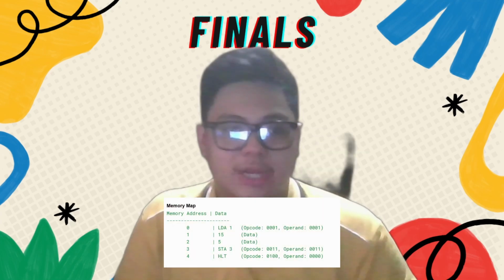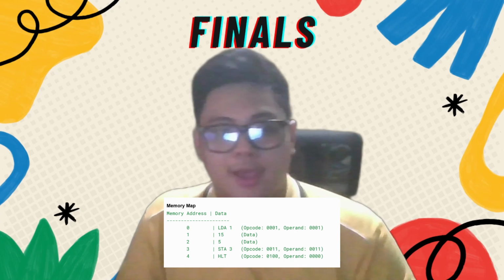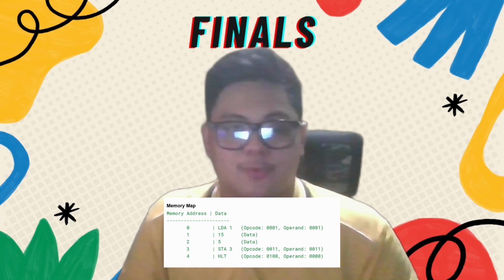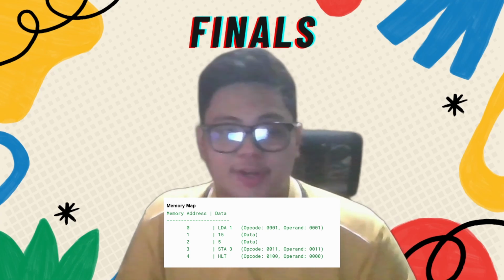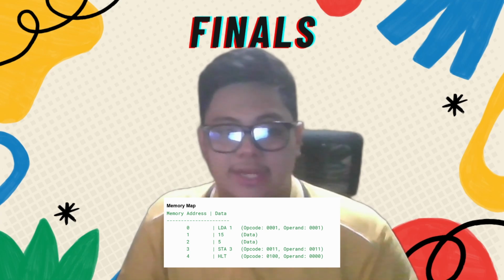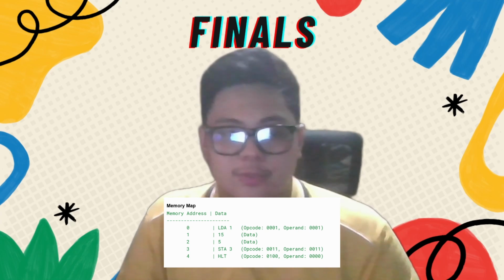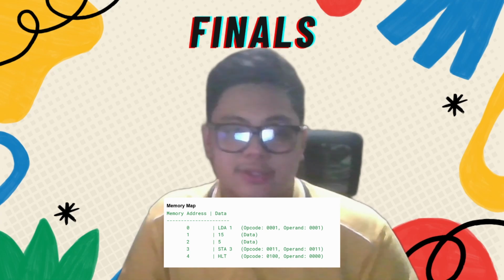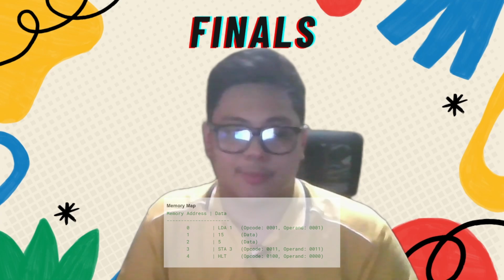Del Rosario, Gladwin - Microprocessors Finals